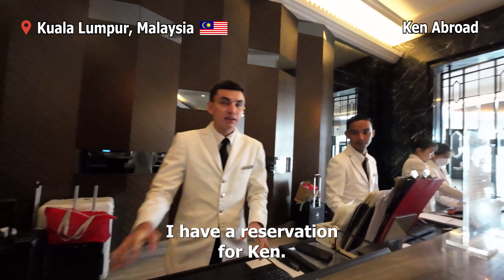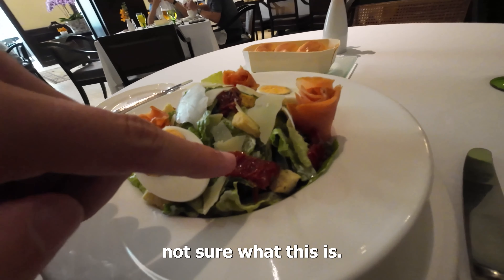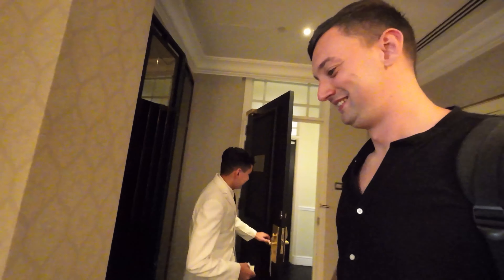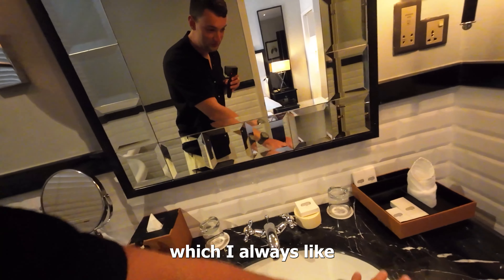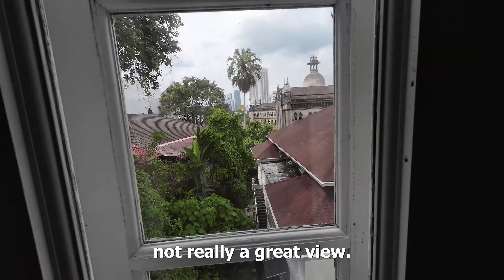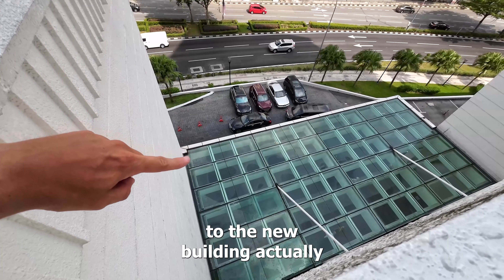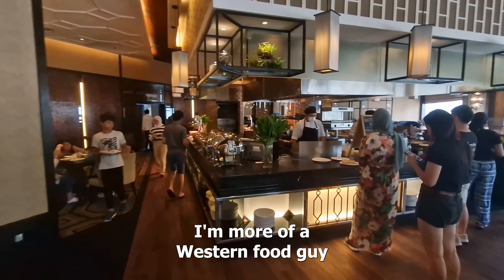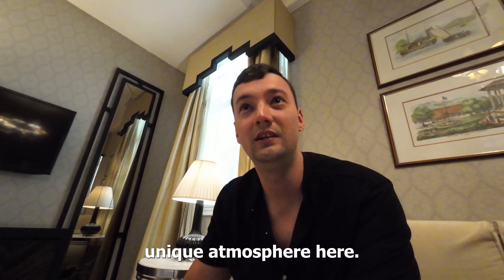$150! Is This Malaysia's Best Luxury Hotel? 🇲🇾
The Majestic hotel in Kuala Lumpur, Malaysia - The oldest hotel in town. I spent one night there for $150. Was it worth it?

I am Ken Abroad, a full-time traveler traveling southeast Asia, east Asia and south Asia. It is my goal to visit every country in these Asian regions and bring you along the journey. I strive to learn the most about each country, experience their culture, eat their food, see how they live, witness their daily life, learn about their work, get to know what they believe in and understand their perspective of life
W H A T  I  U S E